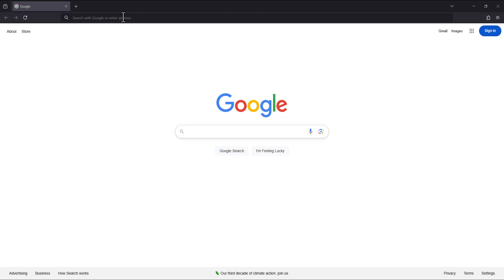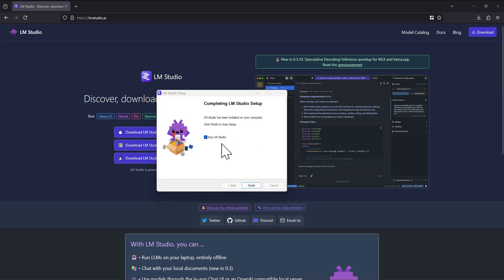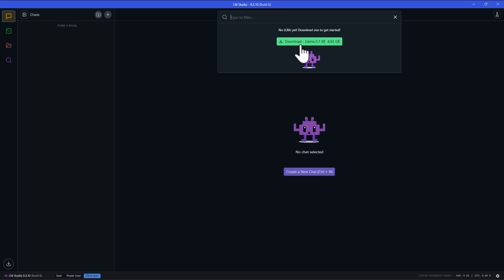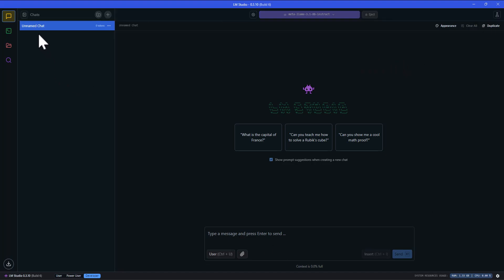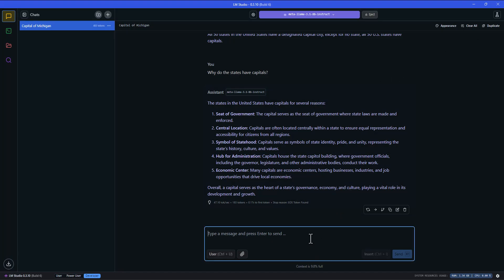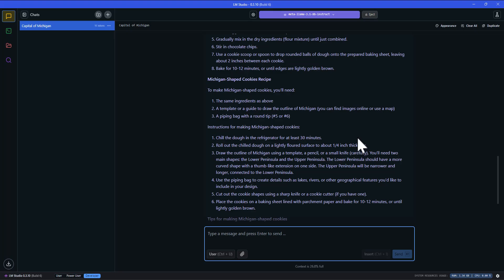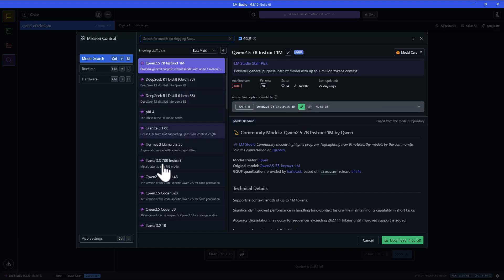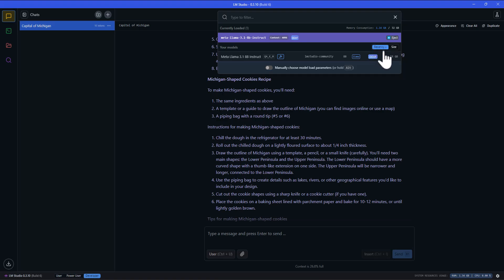LM Studio - Installing and Running - Your Own AI - No Internet Connection Required!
LM Studio is an awesome desktop app that brings the power of large language models (LLMs) right to your computer! Perfect for AI enthusiasts, developers, and researchers, it offers a slick, user-friendly interface to discover, download, and run open-source LLMs locally—no cloud required.
With features like offline chatting, local API endpoints, and support for models from Hugging Face, it’s a game-changer for experimenting with cutting-edge AI, all while keeping your data private and secure. Dive in and unleash your AI creativity!

In this video, I will show you how to Install it on your computer, and run your first LLM!